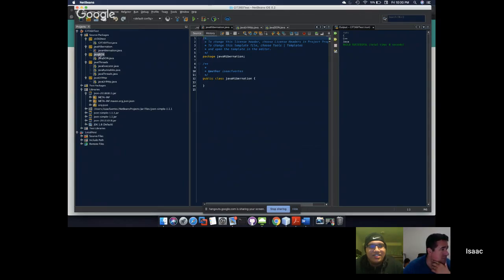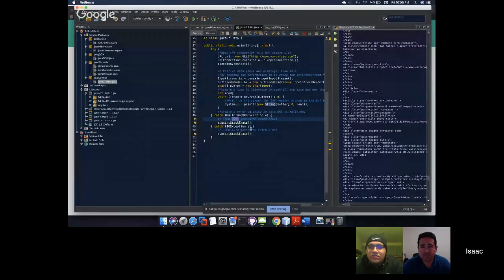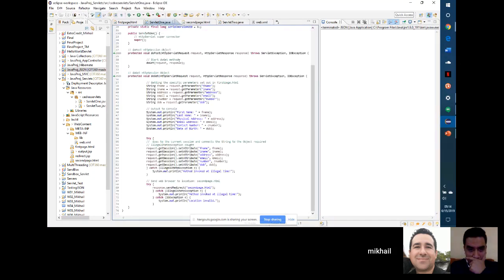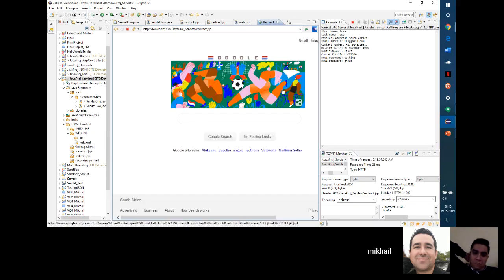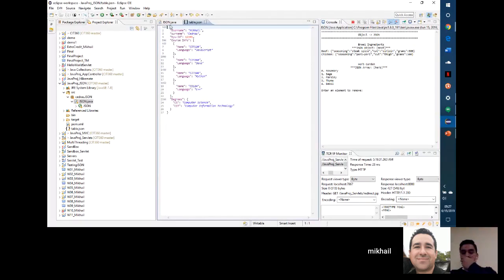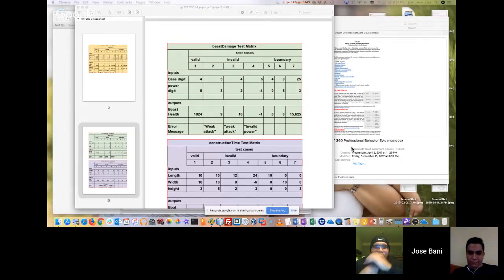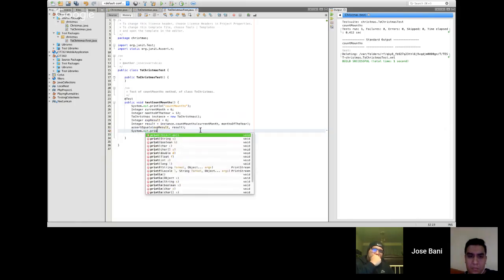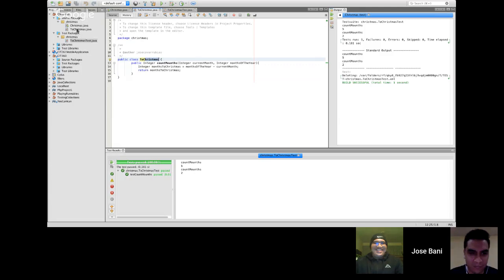CIT 360 Week 8